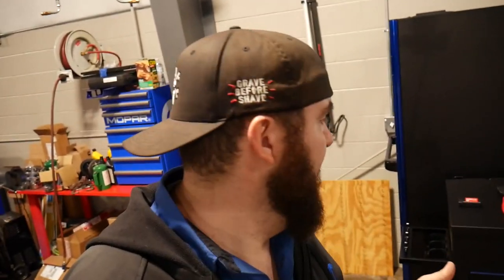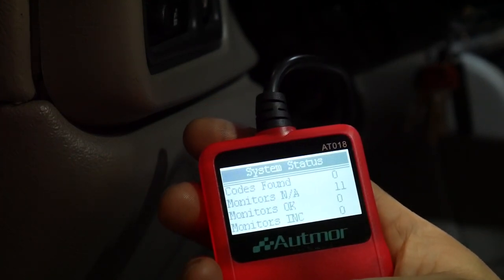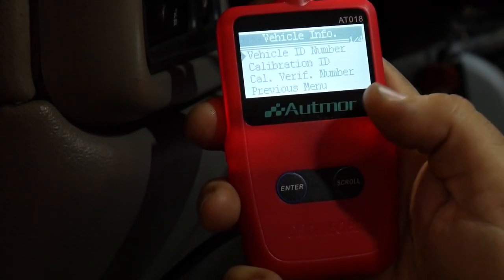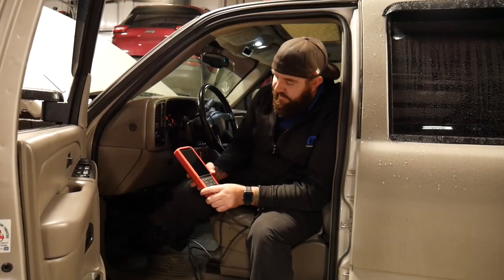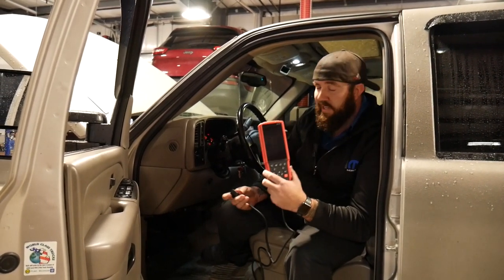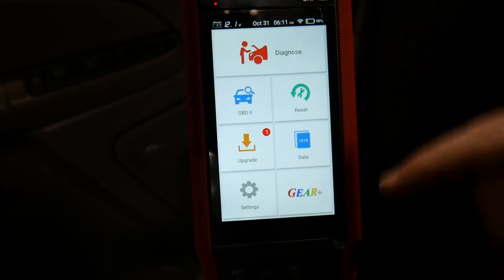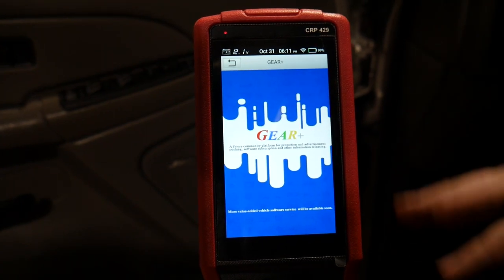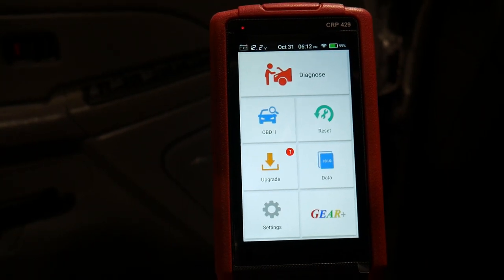SNAP-ON~LAUNCH~DIY SCANNERS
Review and comparison of 5 scantools/code readers that are focused for the diy techs.

AUDEW WIFI code reader:

AUTMOR code reader:

Ancel code reader:

Bluepoint (like) scantool EECR2:

Launch scan tool:

The Duramax:
7" BDS suspension lift spec'd out with...standard knuckles, upgraded fox shocks, dual steering stabilizers, rear drive shaft carrier spacer, Recoil Traction Bars.